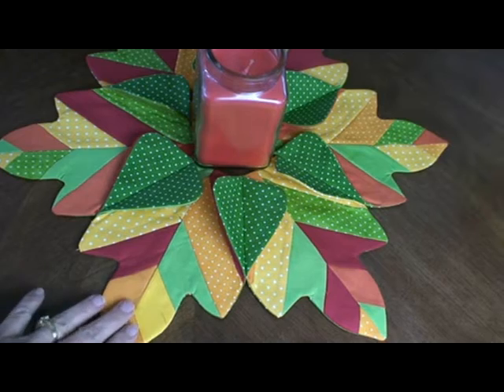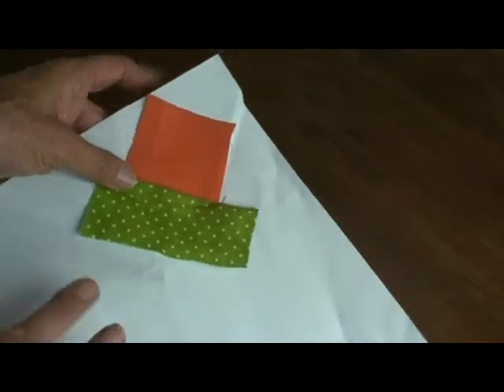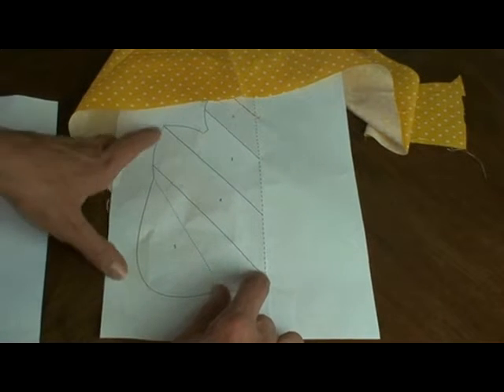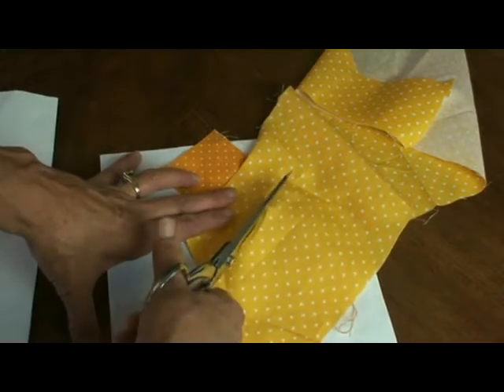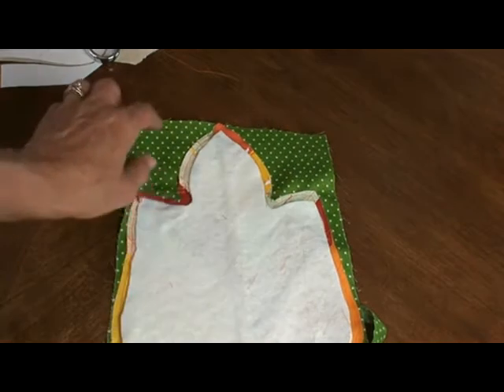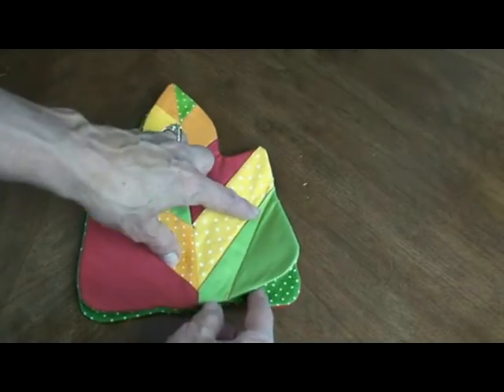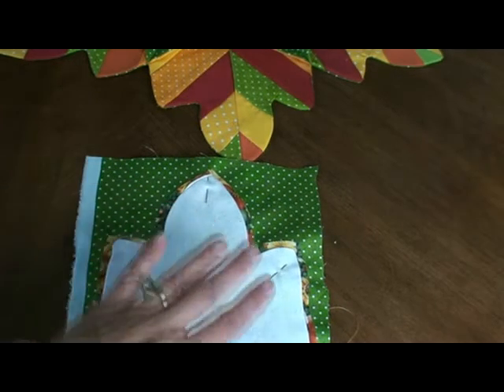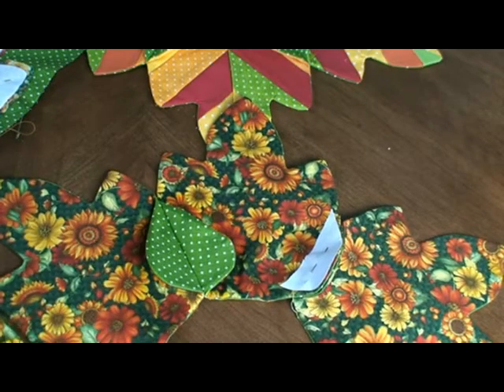Fall Leaf Centerpiece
We are offering this pattern for $2.00 on our website at
Look for "Centerpieces" in the pull down under the store tab.